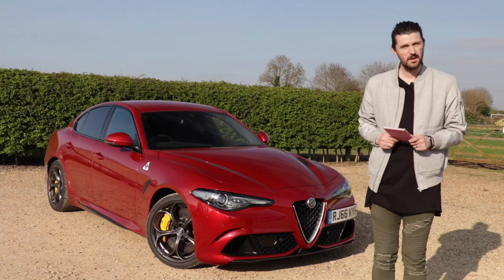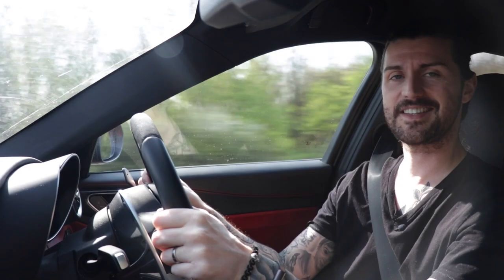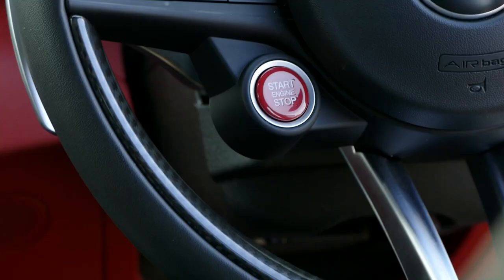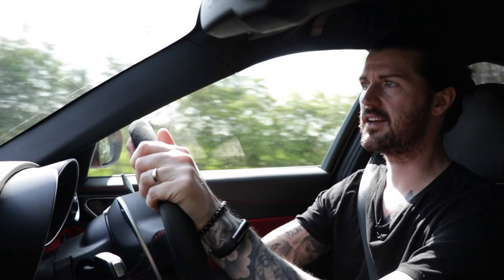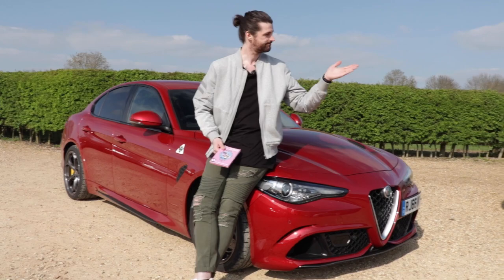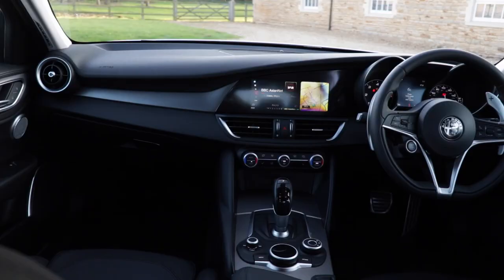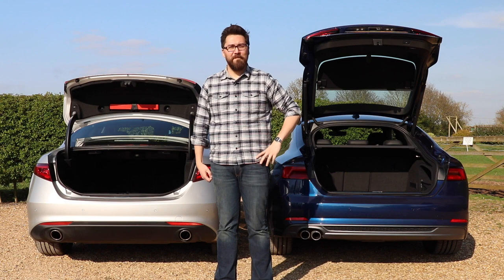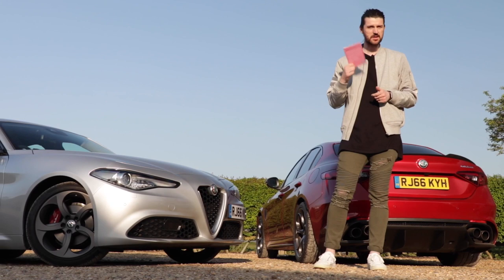Alfa Romeo Giulia Quadrifoglio QV vs. Diesel: which is better?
This week we're doing a twin test type thing with two Alfa Romeo Giulias: one a 510 horsepower super-saloon with a chopped down Ferrari engine and an unpronounceable name, the other packing a diesel from...the Jeep Cherokee.

It's no contest really. But we did find out some surprising things, not least that our book about Alfa Romeo road testing is FULL OF LIES!